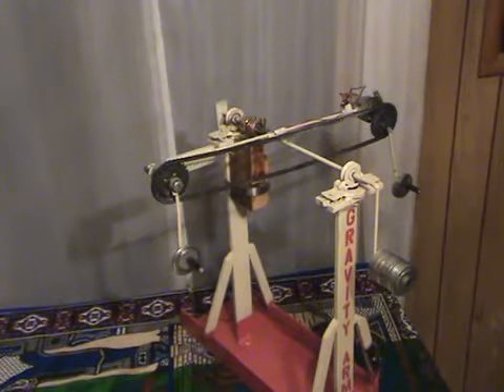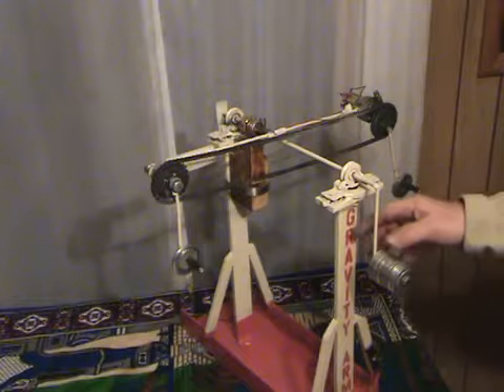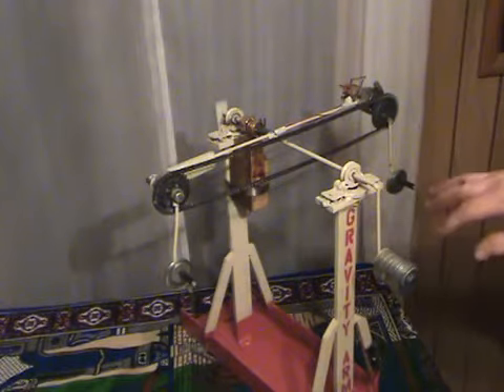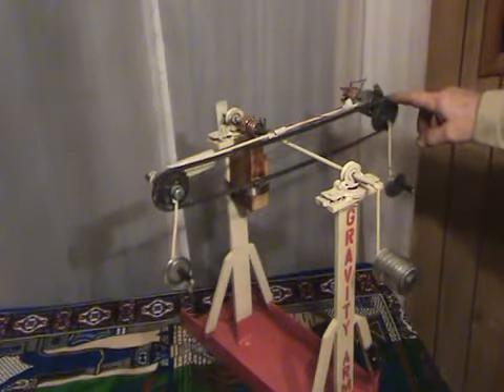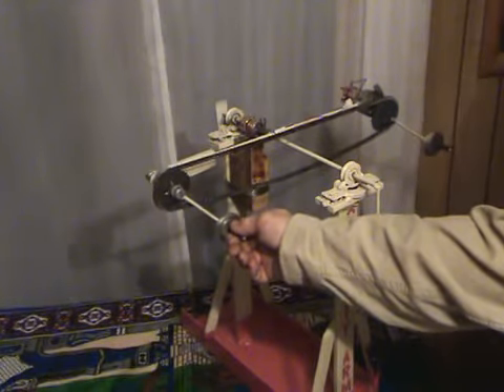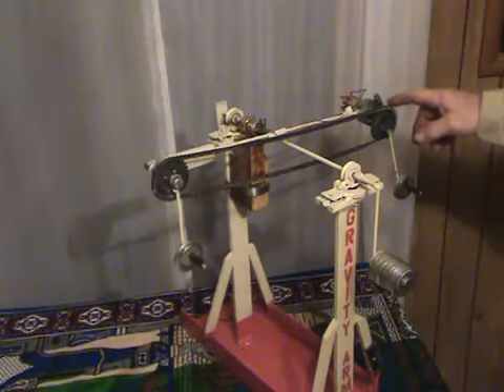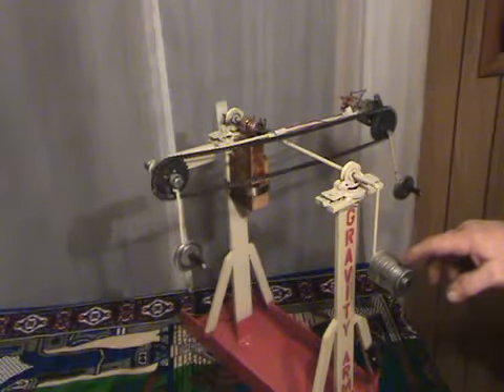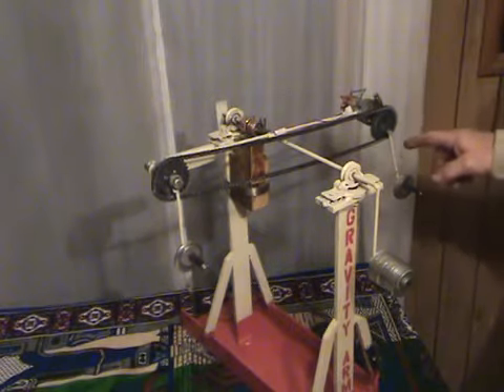Detailed explanation of how gravity assisted arm can help to produce more OUTPUT energy than INPUT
Gravity can be used to produce more energy than is used to run the system.
This mechanical device works on the similar principle to Veljko Milković's device "two-stage pendulum".